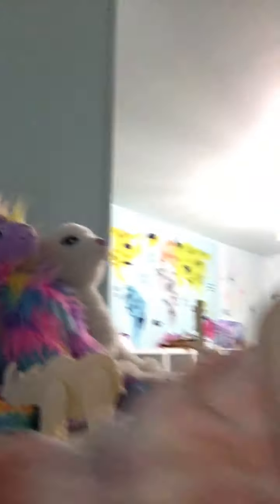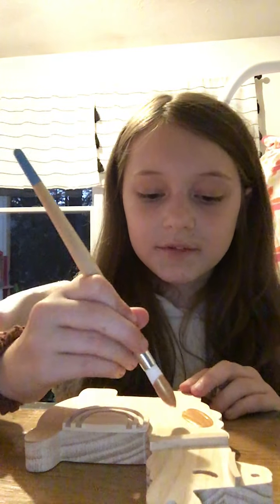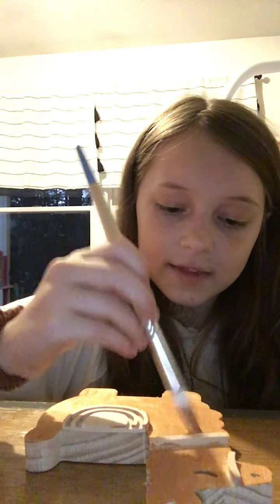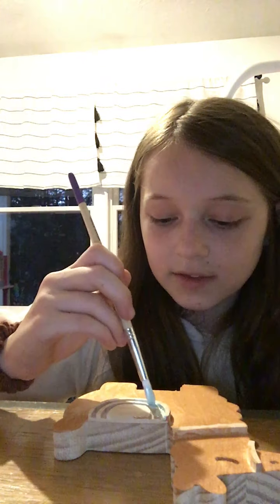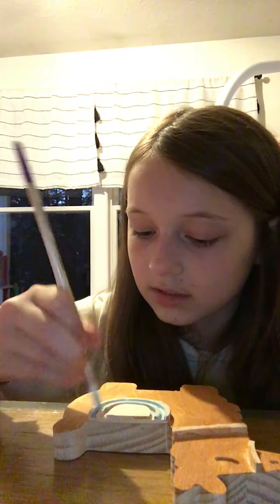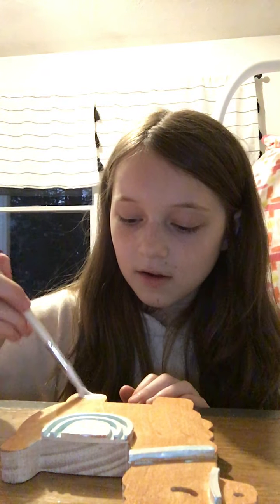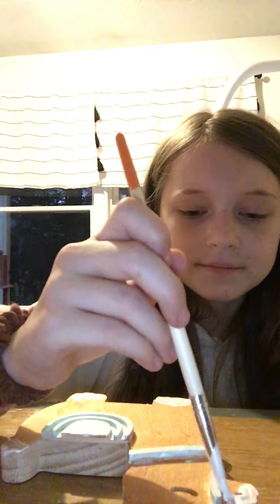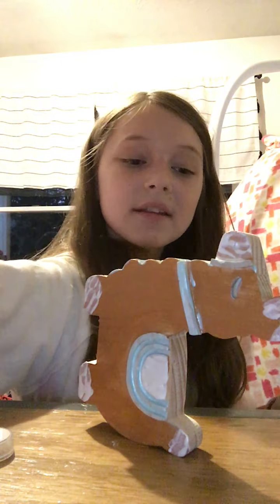Painting a llama